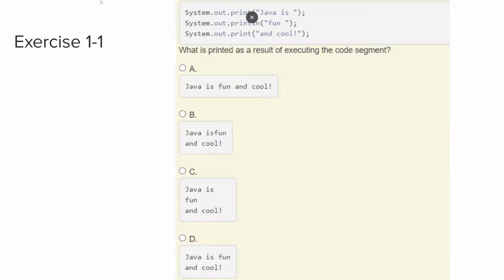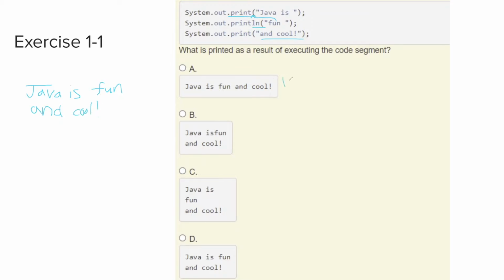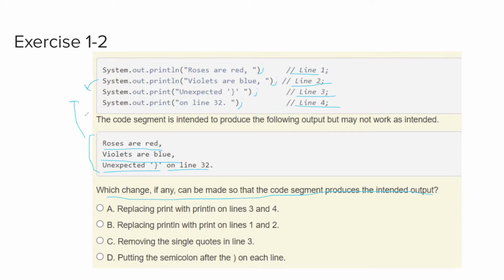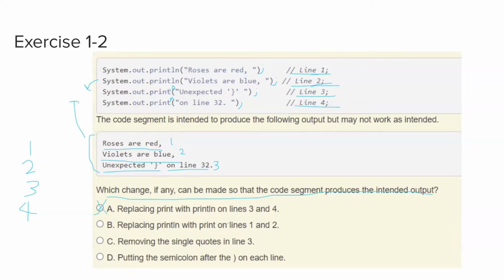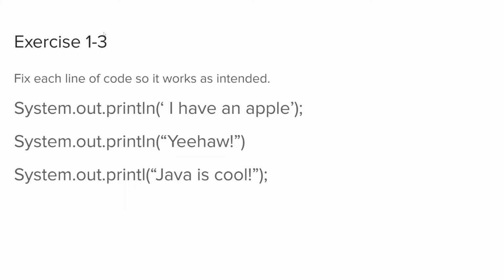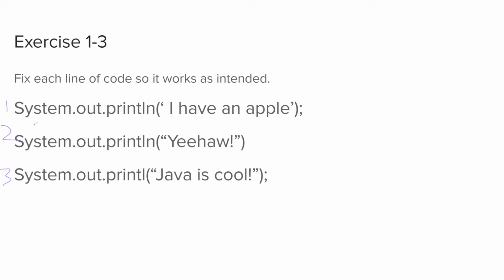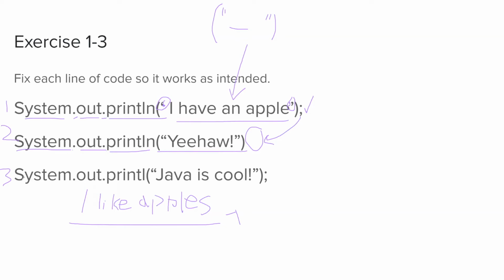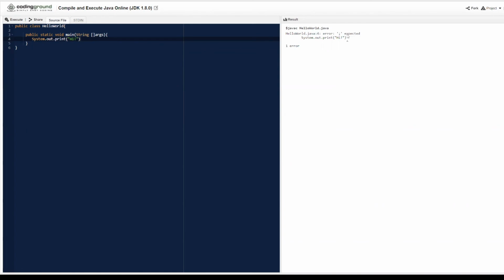Intro to Java: Basic Practice Exercises | Episode 1 Part 3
Dennis walks through a few practice exercises about the topics covered in the previous two videos. This video is part 3 of 3 for episode 1 in this Introduction to Java series.